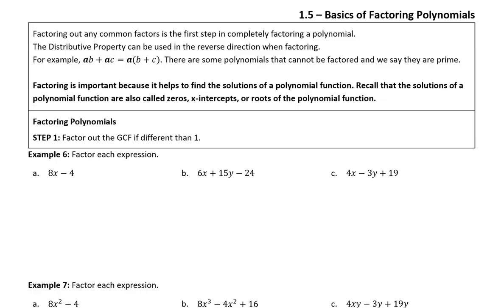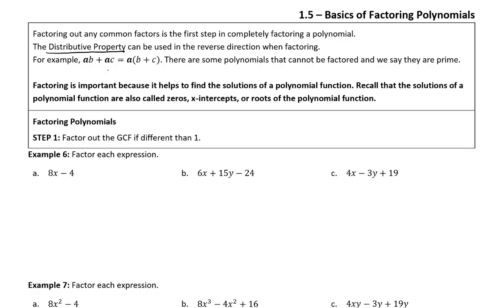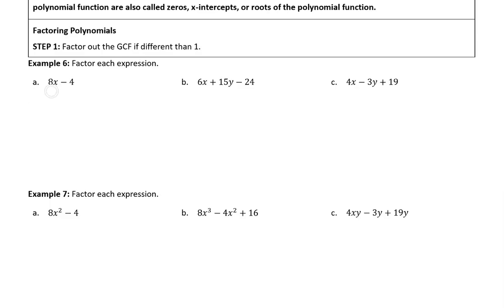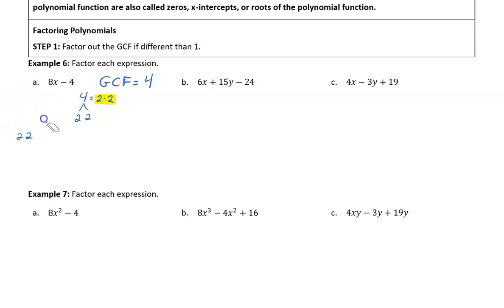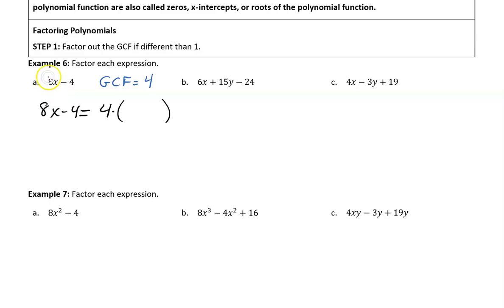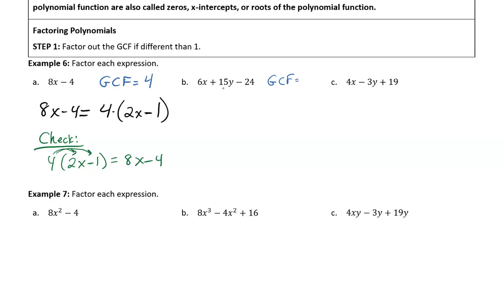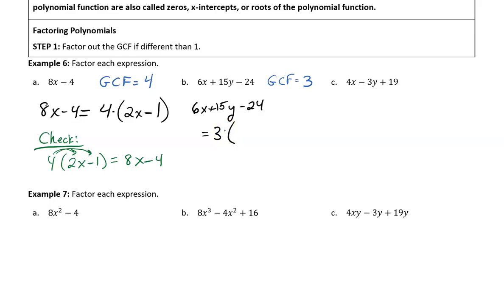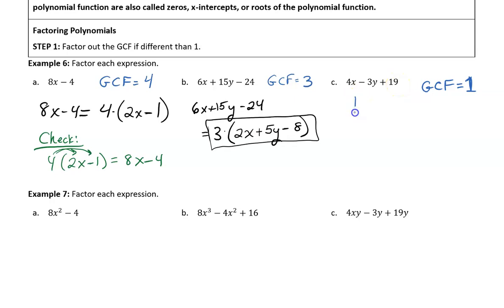NCBM 0324 Section 1.5 Part 3